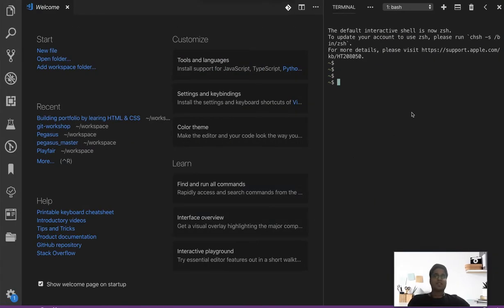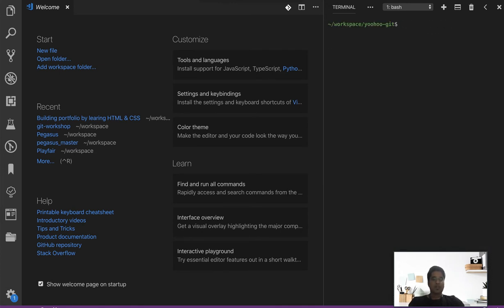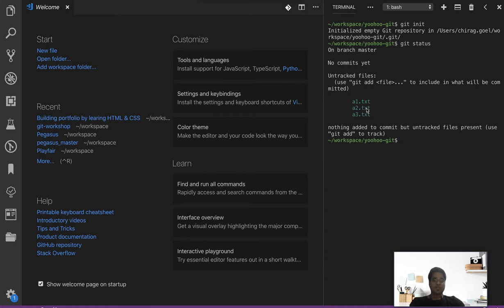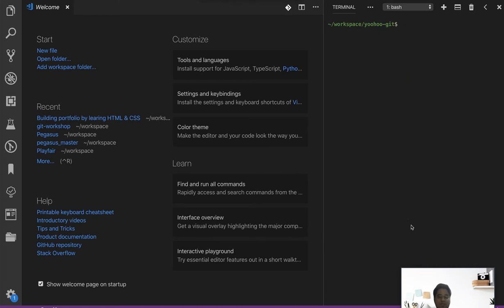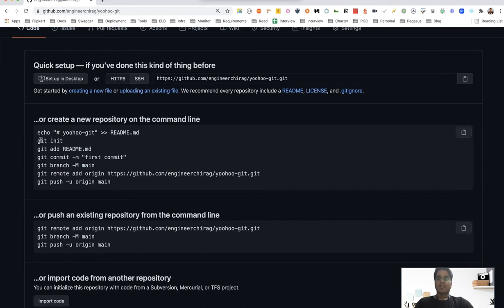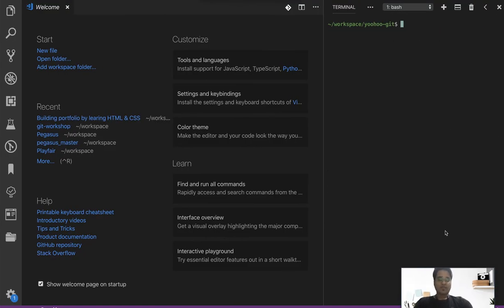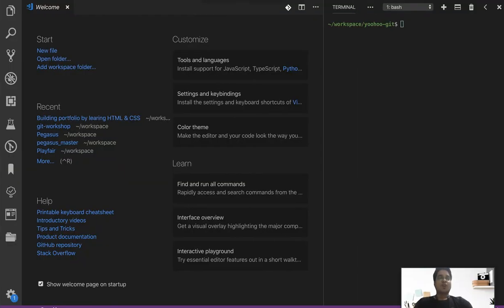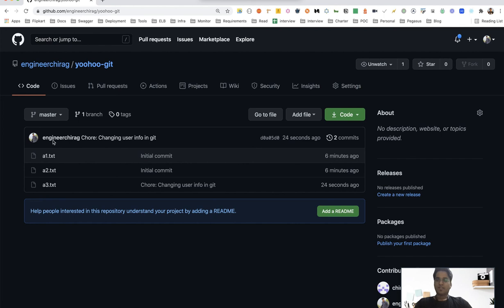How To Setup A Project With Git? | Hands-on Git Series | Yoohoo Git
The following topics are covered in this talk:

- Collaborate on existing git repo available on Github
- Make the existing project as a git repo, so that others can collaborate
- Changing git configuration. Basically who you are.

Series of sessions on practical use of Git in our day-to-day development.